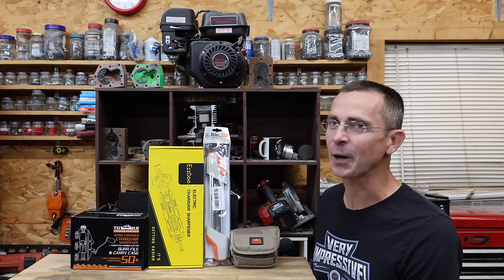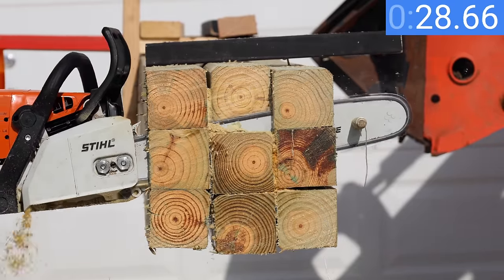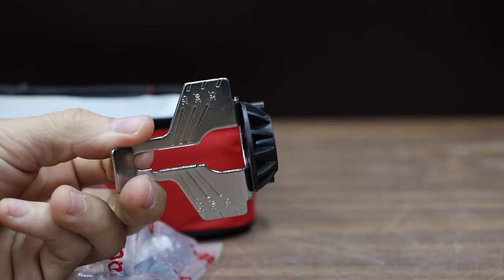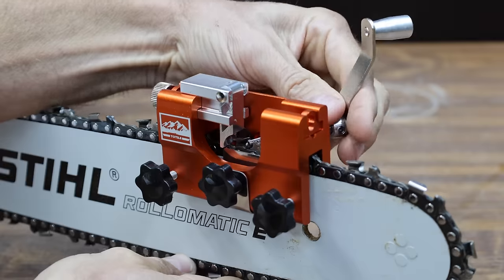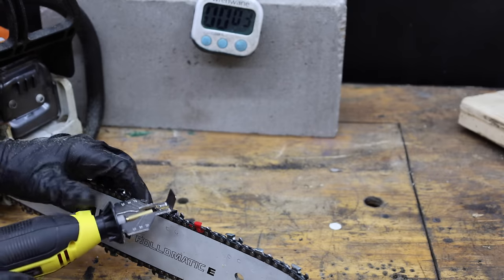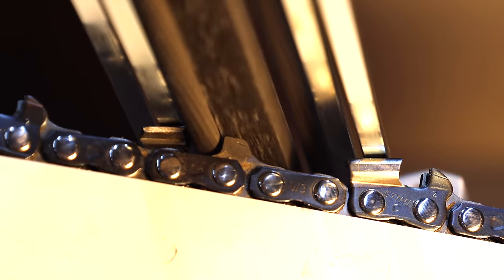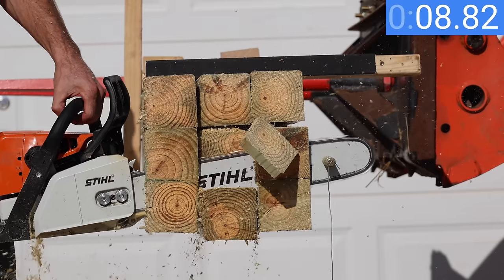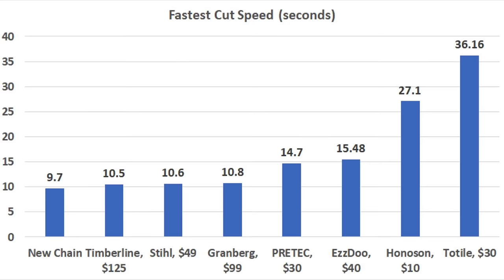Which Chainsaw Sharpener Is Best (2024)? Let's Find Out!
Sharpeners: Timberline, Totile (knockoff Timberline), Granberg, Stihl, PRETEC, EzzDoo, and Honoson. Let’s compare the chainsaw sharpeners that are designed to sharpen chainsaws while the chain is still mounted on the saw. I previously tested chainsaw sharpeners to include bench mounted ones that require removing the chainsaw chain from the saw.  Chainsaw sharpeners compared for speed of sharpening chains, durability, sharpness of sharpened chainsaw chisel, and cutting speed of sharpened chain through a test log.

I buy everything used in the reviews and decline all sponsorships to ensure the most unbiased reviews possible. So, thank you for supporting the channel!